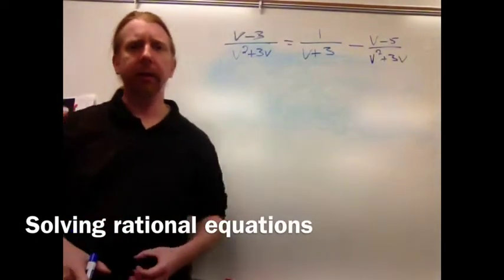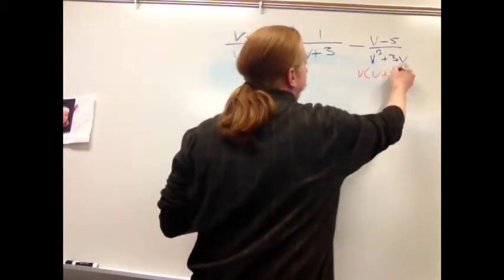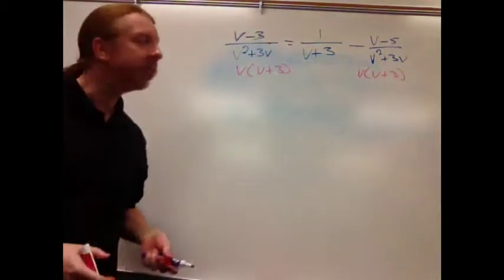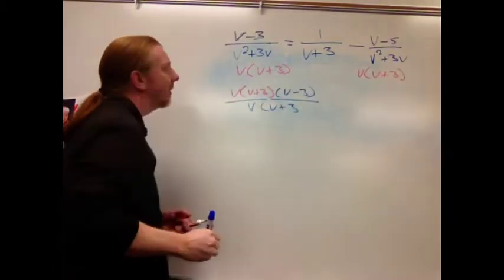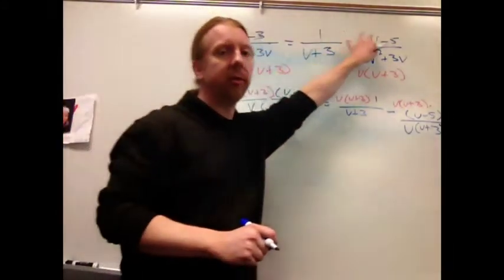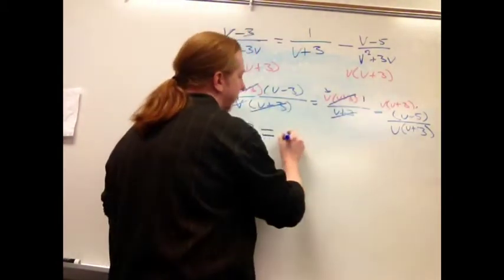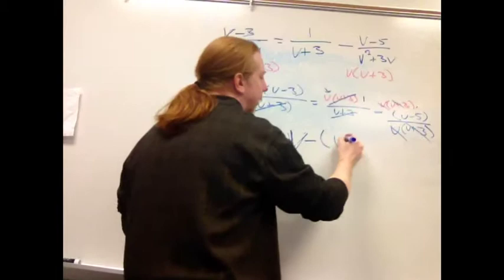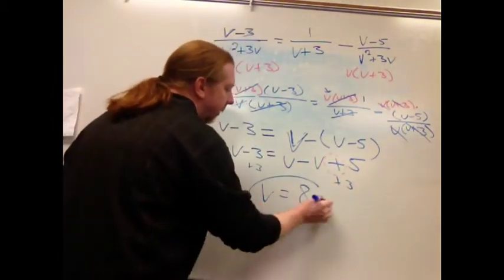Solving rational equations 2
This one has factoring.